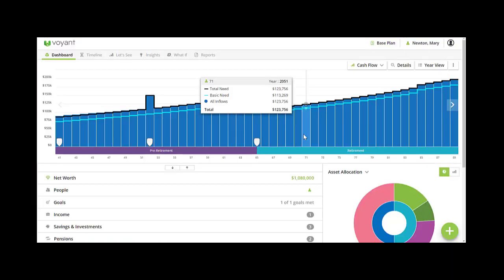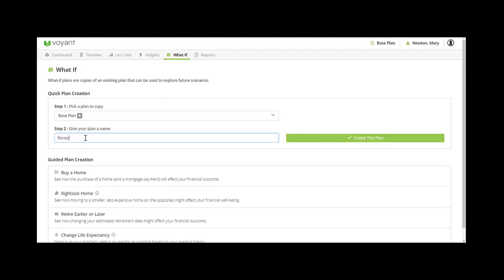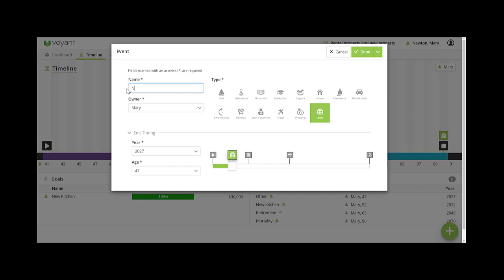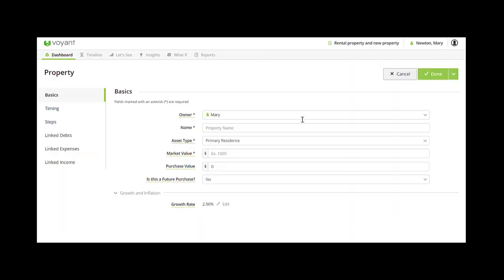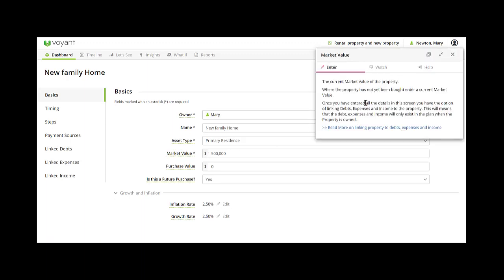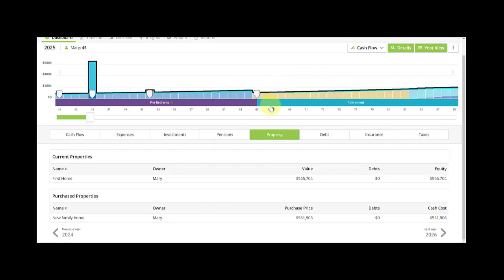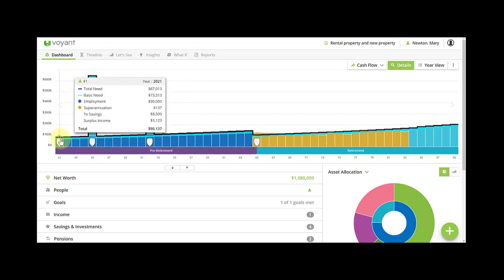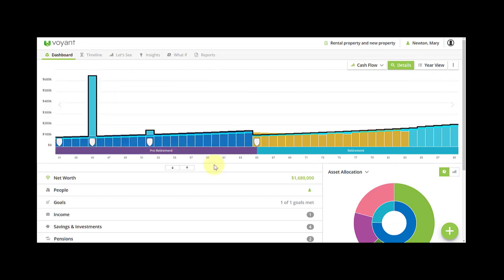New property purchase and converting current home into rental property AdviserGo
In a What If: How to purchase a new property in a future year of the plan. Also includes a workaround for how to model the current property as a rental property, as there isn't a feature at the moment to step change the property type at a future point in the plan.

If selling the Rental Property at a future point in the plan check the assumed property value in Year View - Property tab and check the assumed CGT in the Year View - Taxes tab.